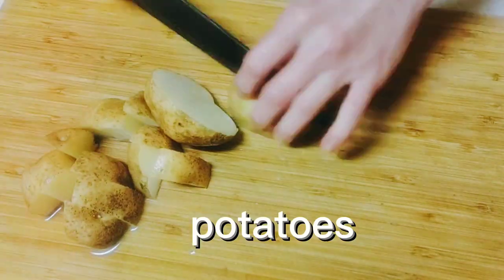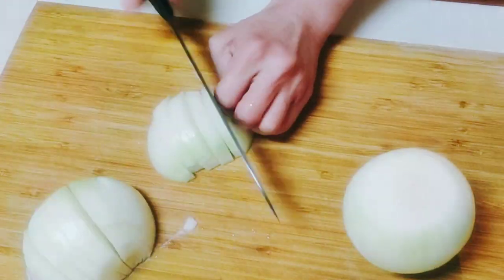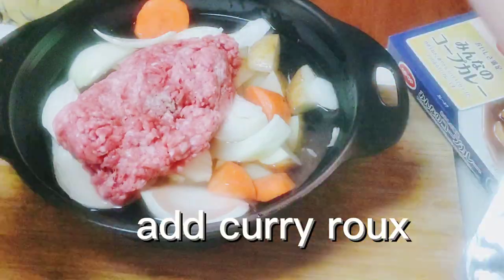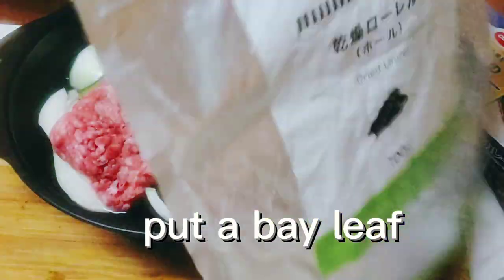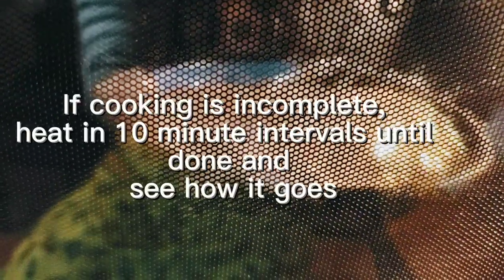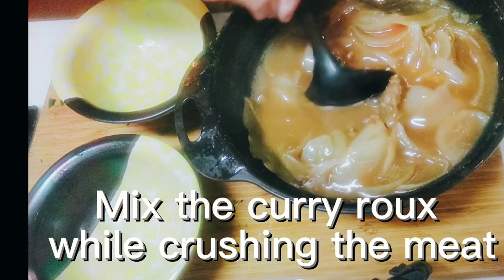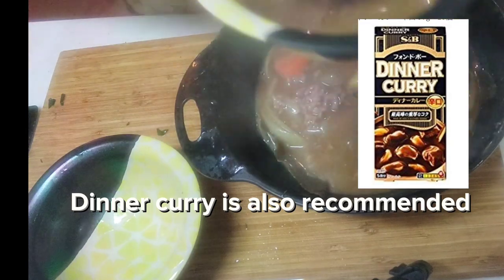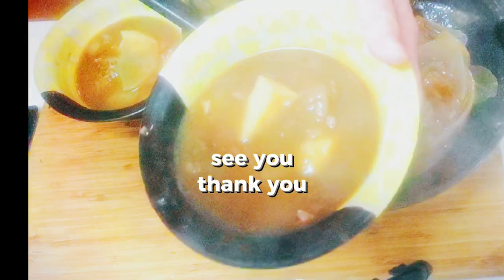Just cut and insert! Easy curry made in the microwave